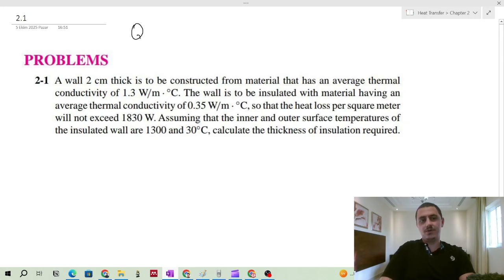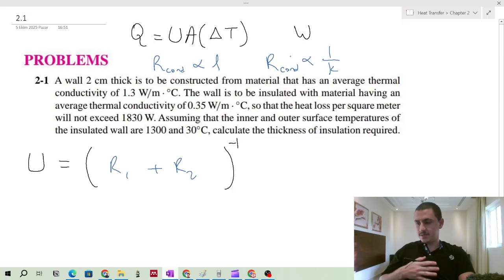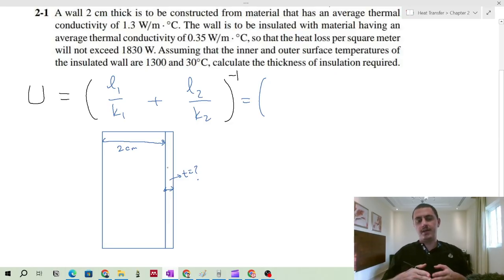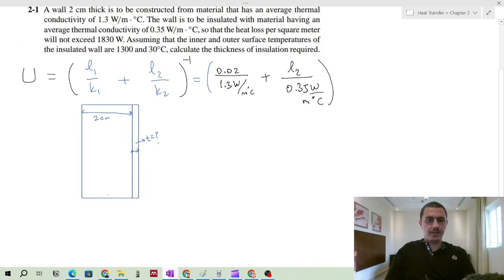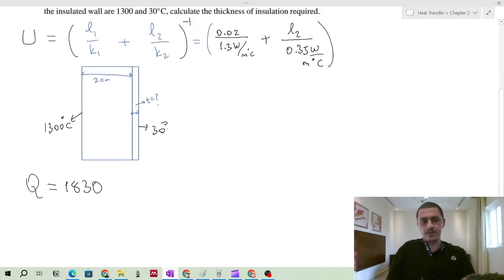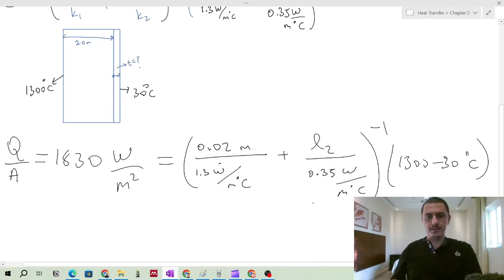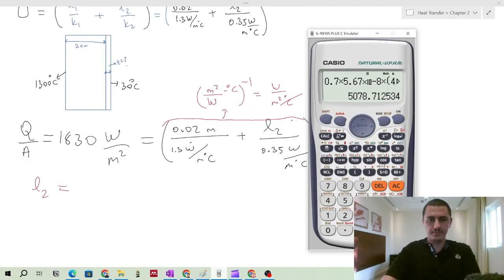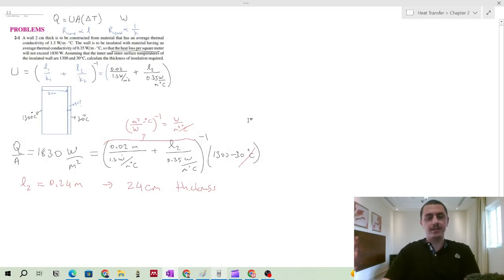#2.1 Heat Transfer | 1D Steady State Heat Conduction and Overall Heat Transfer Coefficient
Heat Transfer | 1D Steady State Heat Conduction and Overall Heat Transfer Coefficient | #2.1

Welcome to the Heat Transfer course series — a complete step-by-step journey through conduction, convection, radiation, and heat exchanger design.
In this playlist, we explore theory and worked examples to help you analyze and design thermal systems confidently — from basic principles to advanced applications.

This course is designed for Mechanical, Chemical, Energy, and Aerospace Engineering students who want to strengthen their fundamentals and problem-solving skills in heat transfer. Each video walks you through detailed derivations, equations, and solved examples that mirror real engineering problems.

1️⃣ Introduction to Heat Transfer
Modes of heat transfer: conduction, convection, and radiation — with dimensional analysis and physical meaning of thermal conductivity.

2️⃣ Steady-State Conduction (1D & 2D)
Plane walls, cylinders, spheres, composite systems, fins, heat sources, insulation, and contact resistance.

3️⃣ Transient (Unsteady-State) Conduction
Lumped-capacity systems, semi-infinite solids, convection boundary conditions, and numerical transient analysis.

4️⃣ Principles of Convection
Laminar and turbulent boundary layers, flow in pipes, friction–heat transfer analogy, and high-speed flow heat transfer.

5️⃣ Forced Convection Correlations
Empirical relations for internal and external flows, crossflow over cylinders and spheres, and liquid-metal heat transfer.

6️⃣ Natural Convection
Free convection on plates, cylinders, spheres, and enclosed spaces; combined free and forced convection systems.

7️⃣ Radiation Heat Transfer
Blackbody and graybody radiation, shape factors, radiation networks, shields, gas radiation, solar and environmental radiation.

8️⃣ Condensation and Boiling
Film condensation, nucleate boiling, critical heat flux, boiling correlations, and heat pipes.

9️⃣ Heat Exchangers
Overall heat-transfer coefficient, LMTD and NTU-effectiveness methods, compact exchangers, fouling, and design considerations.

By the end of this course, you’ll have a clear understanding of heat transfer fundamentals, analytical and empirical modeling, and heat exchanger design techniques used in real-world thermal systems.

🎯 This video series is perfect for:

Mechanical, Chemical, and Energy Engineering undergraduates

Students preparing for Heat Transfer exams and finals

Anyone aiming to master problem-solving and design in thermal sciences